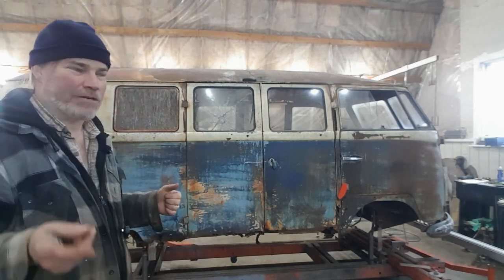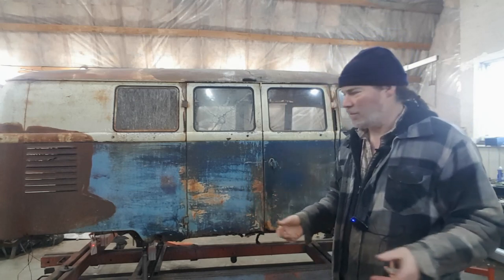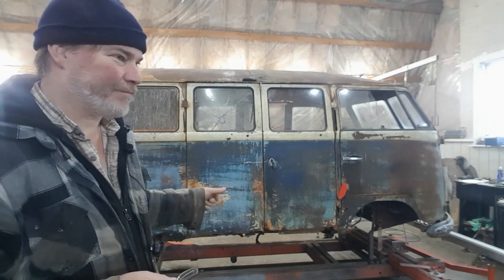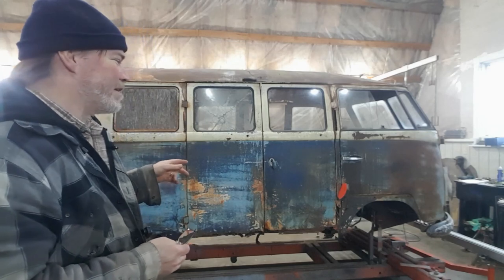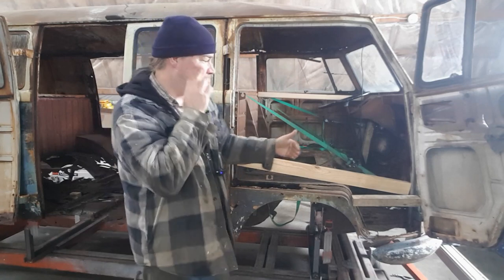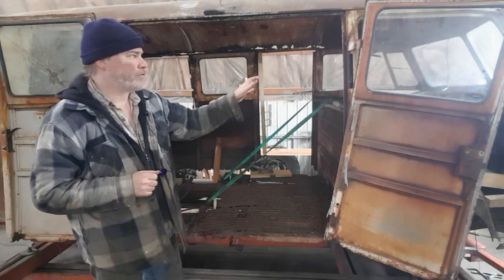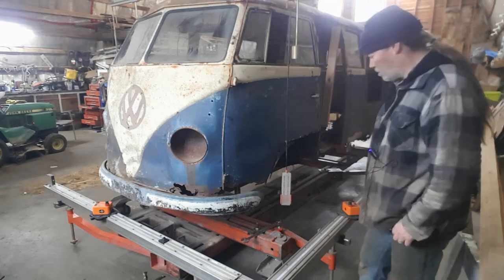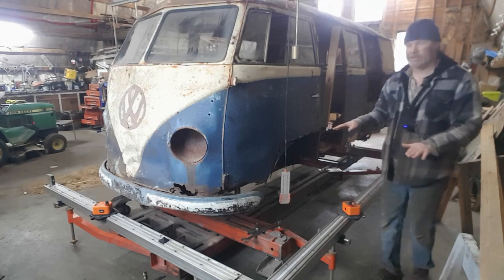The Nova Scotia Barndoor E02 - Body straightened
This is part two of a series documenting the restoration of my 1954 VW microbus.

Bus is on the frame jig. Body straightened and dimensions recorded for reassembly